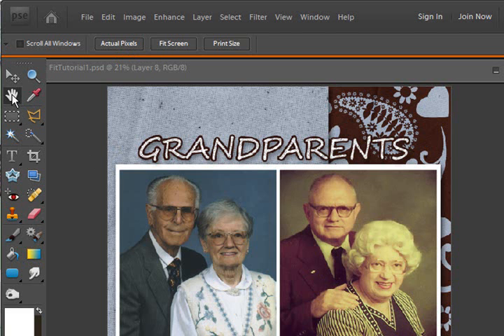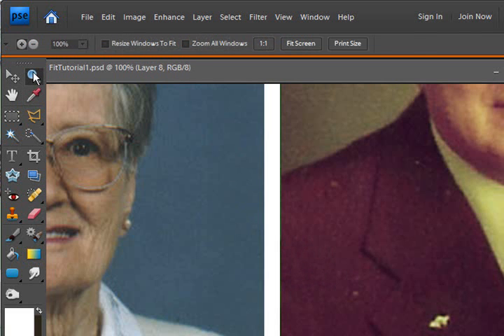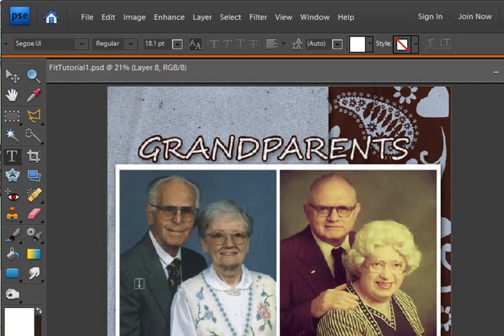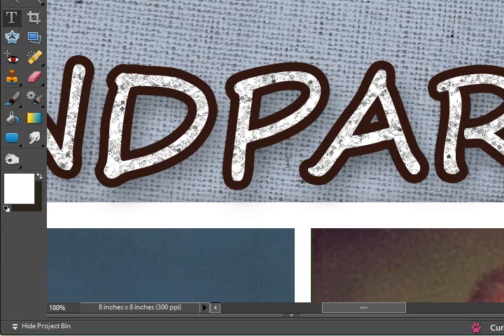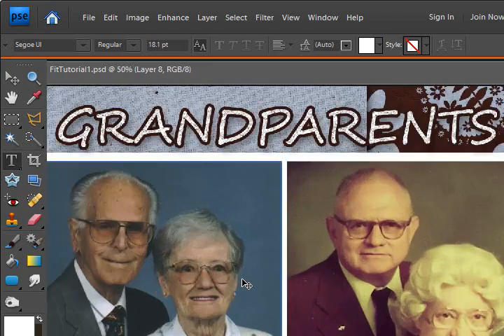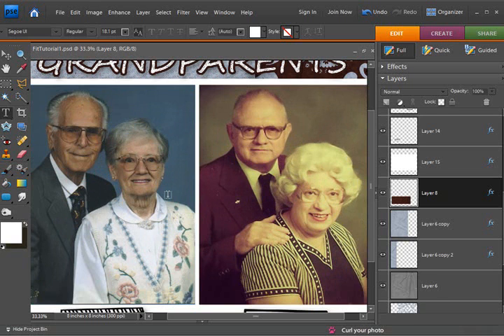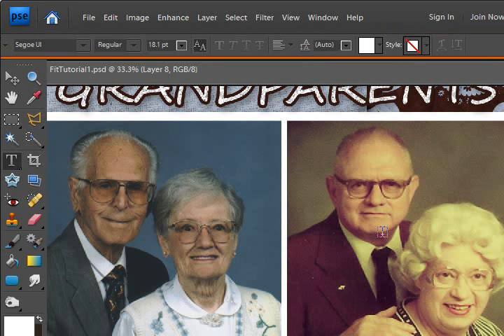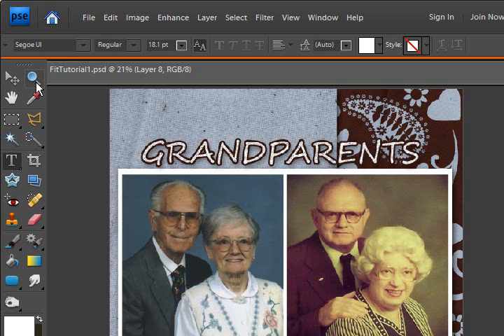Quick Tip Actual Pixels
Double click on the Zoom Tool or Alt+Ctrl+0 for 100% (actual pixels)
Pressing Ctrl++ will increase the size and Ctrl+- will decrease.